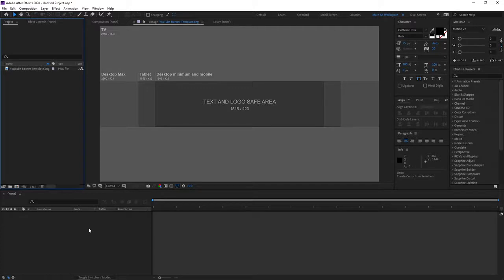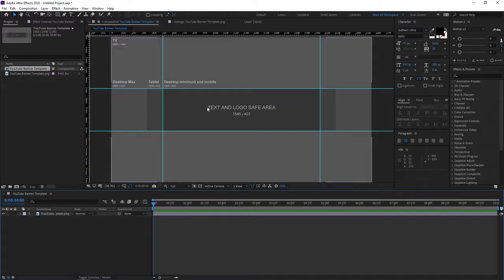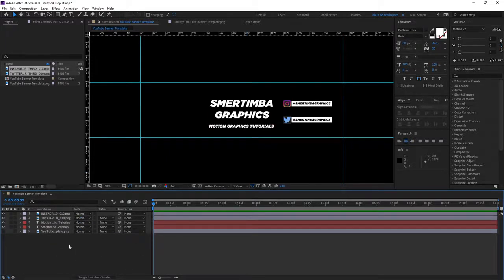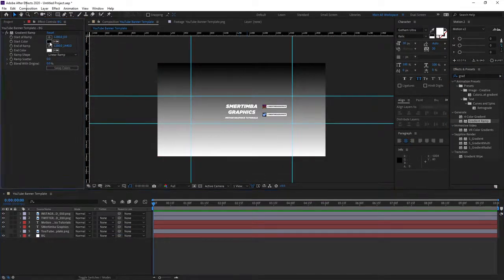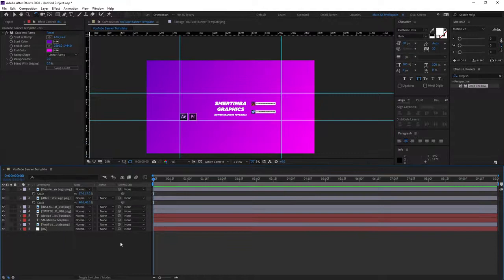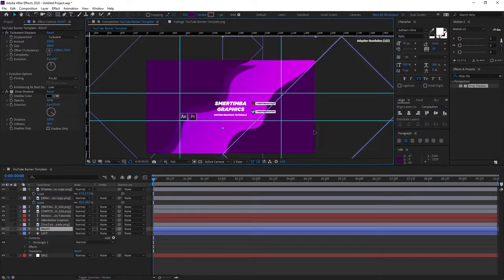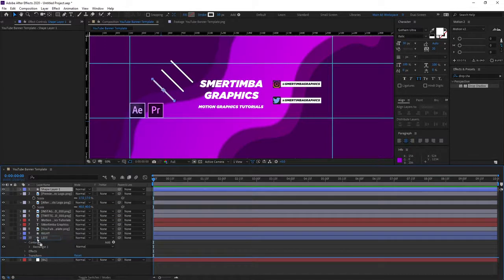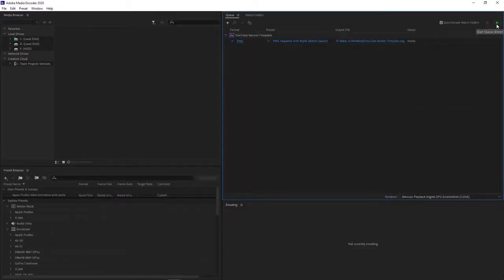How To Make a YouTube Banner in After Effects | Tutorial | YouTube Channel Art | Free Download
In this video I show you how to create a YouTube Channel Banner using Adobe After Effects. You might ask why After Effects? Well, because it's possible to achieve the same result as you would using Photoshop. And there are plenty of tutorials about creating YouTube Channel Art in Photoshop, not so much in After Effects.

💾Download Free Project File:

Animated Shapes Background:
Glowing Torus Background:
Twitch Follow Button:
Click Effect:
Auto Resizing Boxes:
Circle Bursts:
Export & Import Templates: